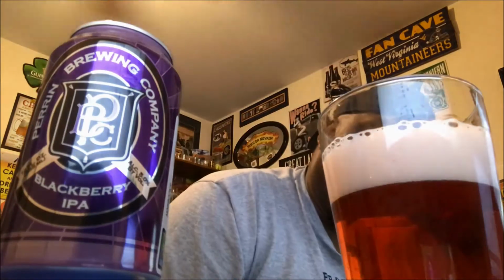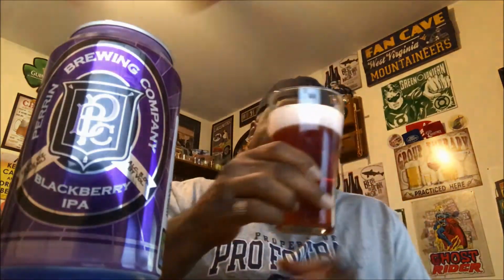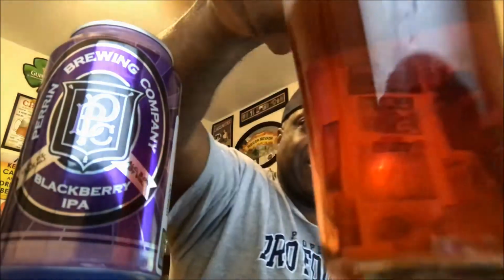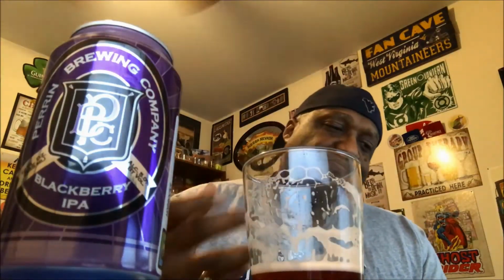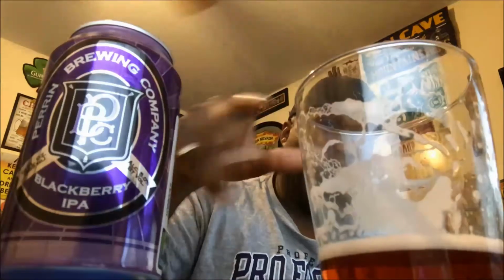Rod J BeerVentures | Perrin Blackberry IPA Beer Review (5% ABV)